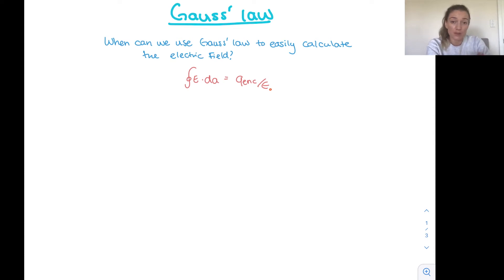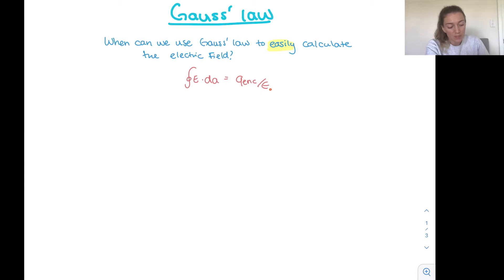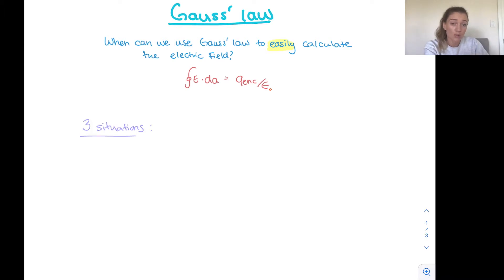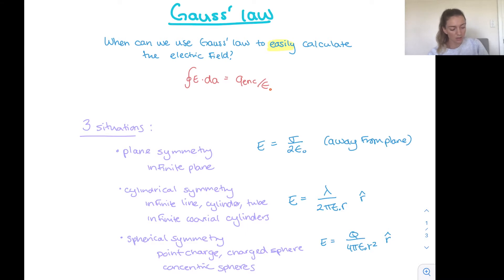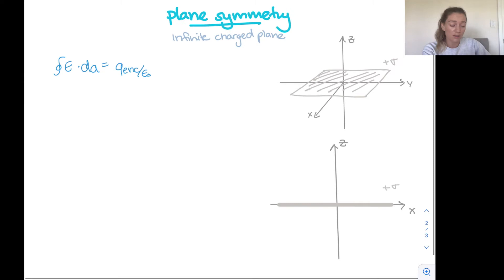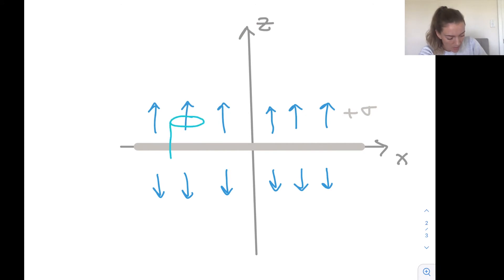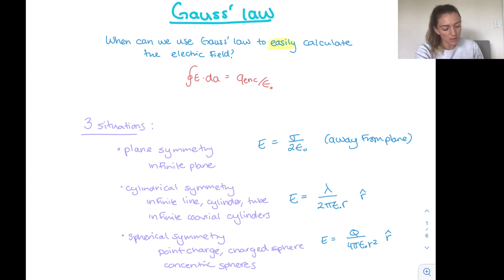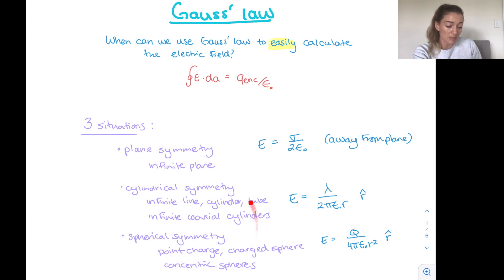Review of Gauss' Law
0:00 Intro
0:30 3 Cases of Symmetry
2:25 Plane Symmetry (infinite plane)
5:55 Cylindrical Symmetry (infinite line)
9:15 Spherical Symmetry (charged sphere)
11:12 Why does it work?
14:50 cat time